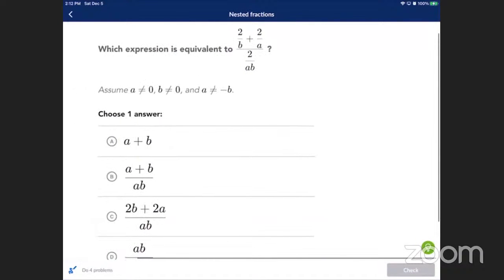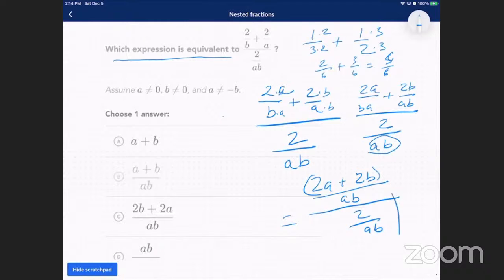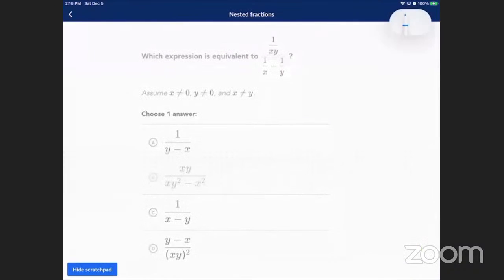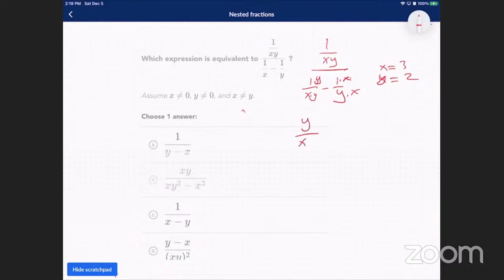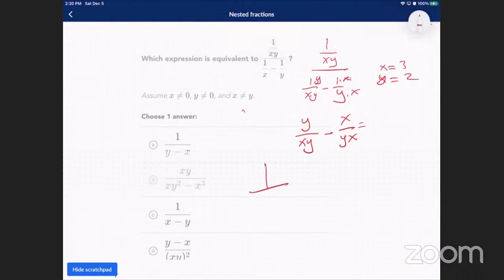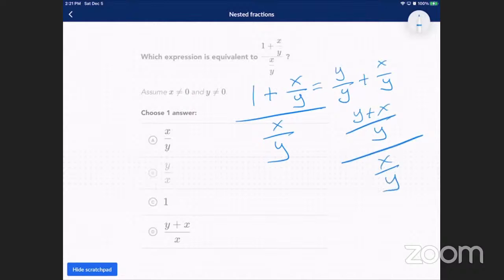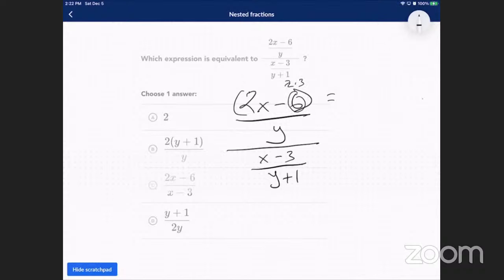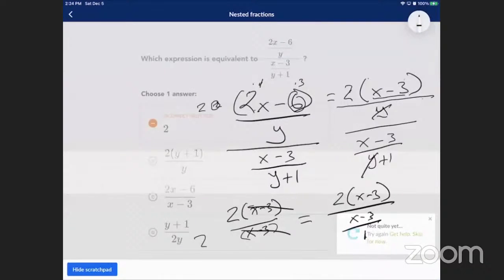Daily Math Training with Khan Academy Algebra Basics (Nested Fractions)